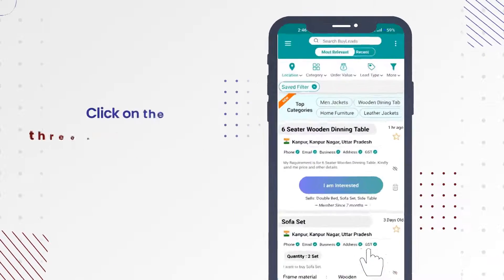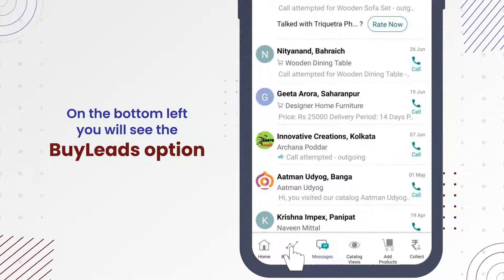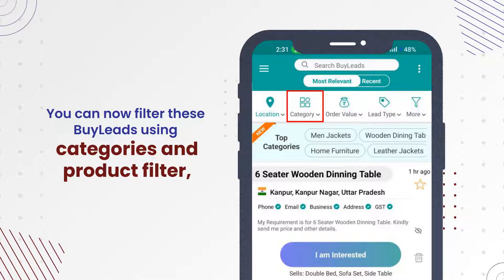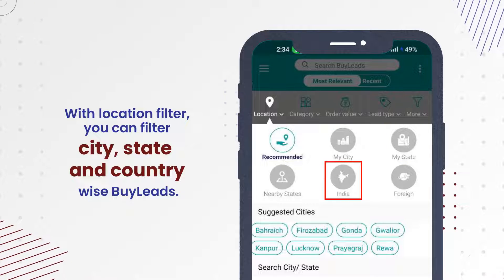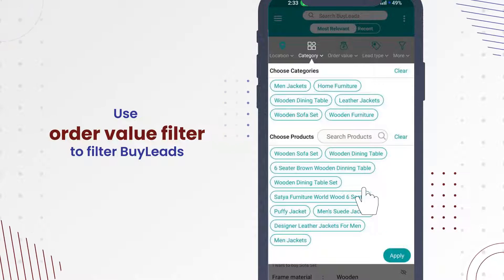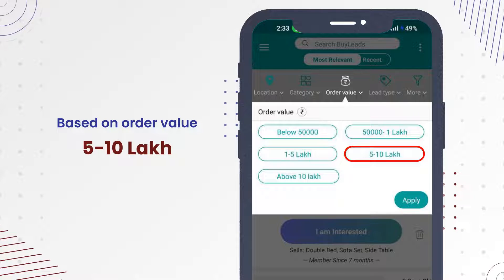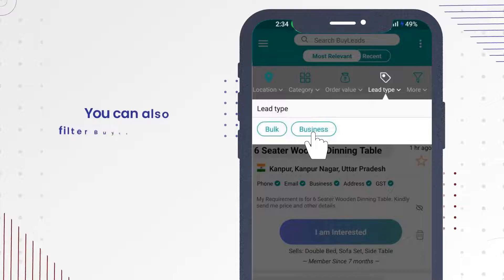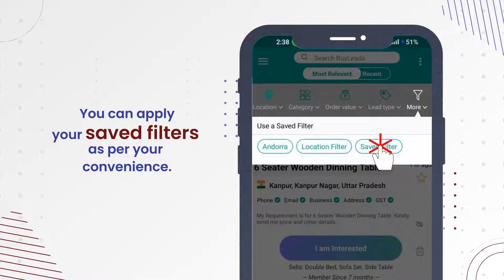How to use BuyLead Filters via IndiaMART App?